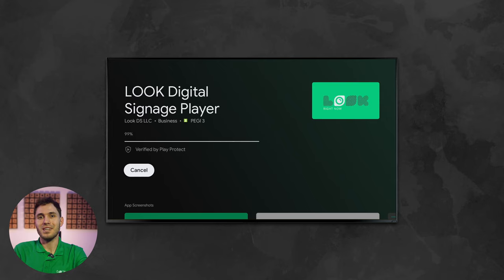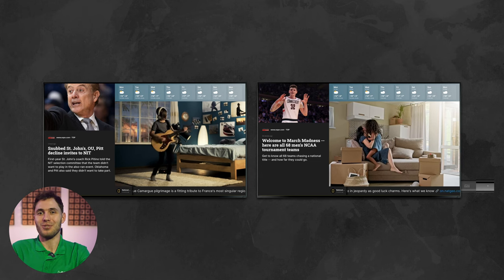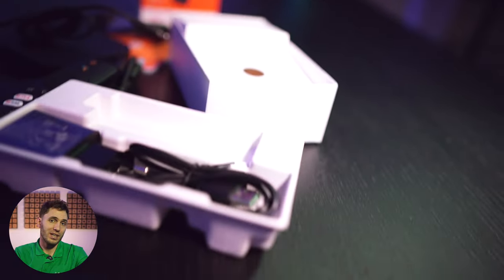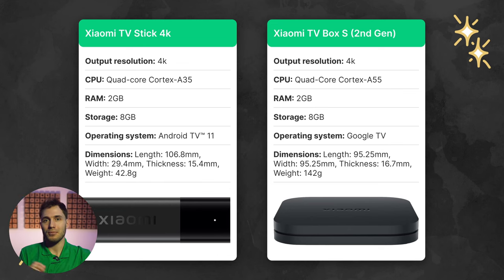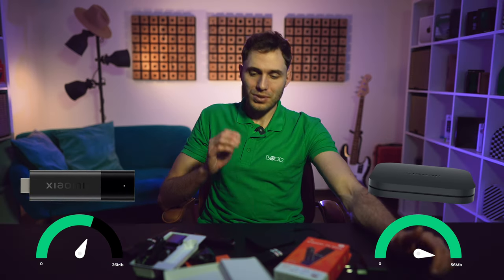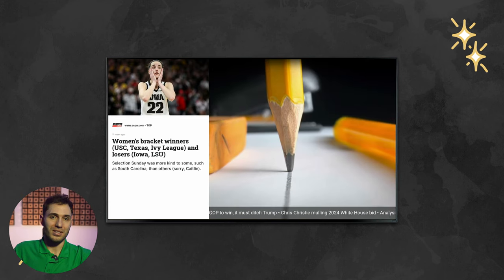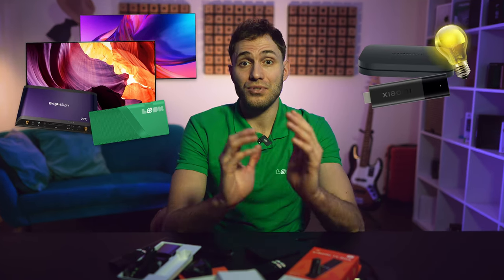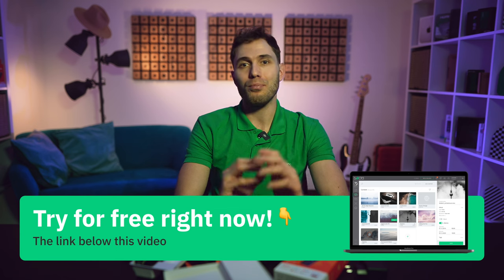Xiaomi TV Stick 4K vs. Xiaomi TV Box S 2nd Gen: What to choose for digital signage?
In this video we are evaluating Xiaomi TV Stick 4K and Xiaomi TV Box S 2nd Gen. Despite essentially duplicating the multimedia features of Smart TVs, these popular streaming devices are still becoming a frequent choice for millions of users around the world. Traditionally, we’ll begin with unpacking, then compare the specifications, arrange load testing and draw a conclusion if they may become a good solution for your digital signage project and which is better to choose.

00:00 - Intro
01:21 - Unboxing
02:17 - Specs overview
03:43 - Testing
04:20 - Conclusion

Top 5 Android TV boxes to power your digital signage (feat. Xiaomi TV Box S 2nd Gen)